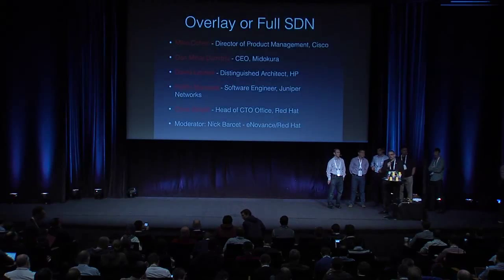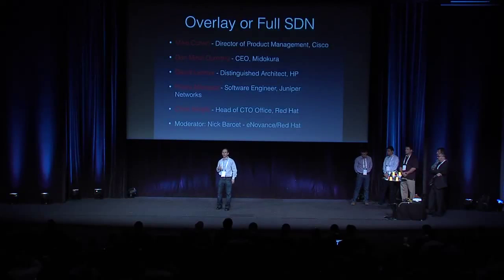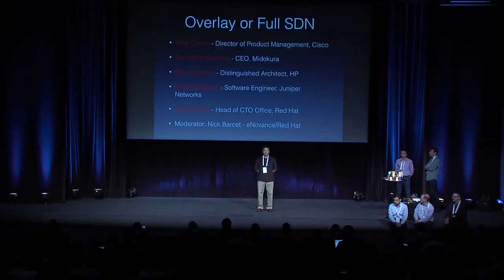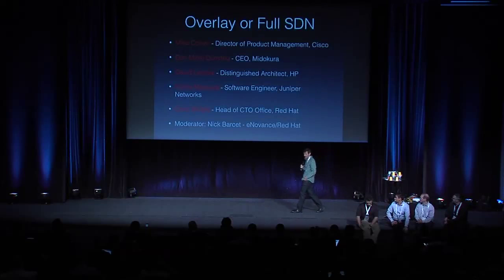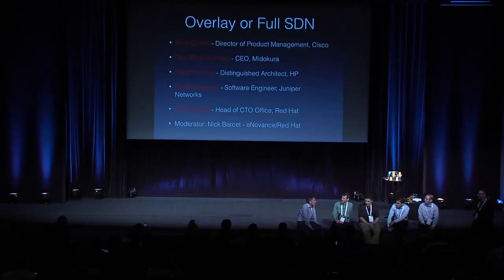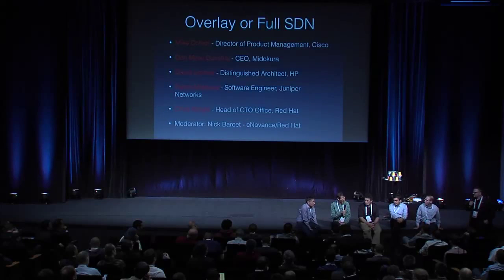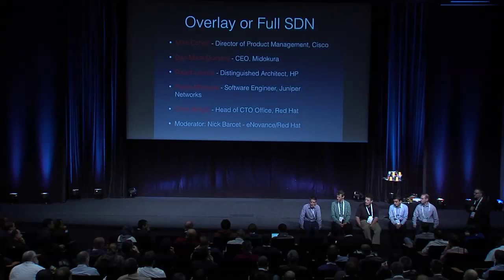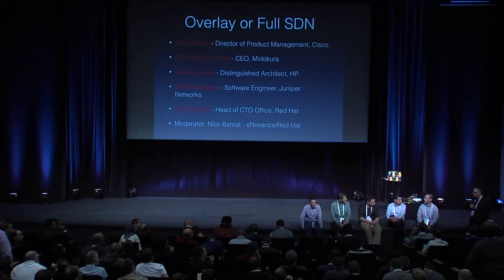Neutron Roundtable: Overlay or Full SDN?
Neutron offers multiple ways to implement networking. It's not only a matter of vendor choice, but also a choice of networking models. Should the tenants of your cloud be allowed to place requests that would directly modify the configuration of your hardware, or would you like them confined in virtual land?